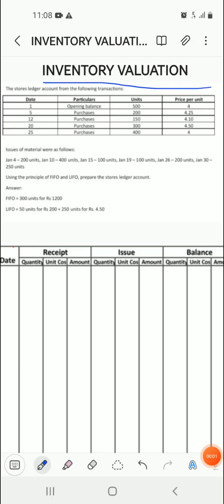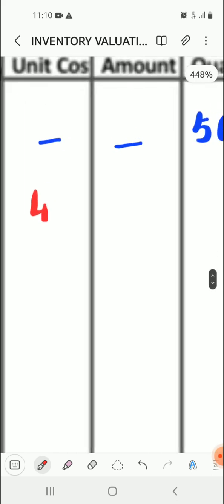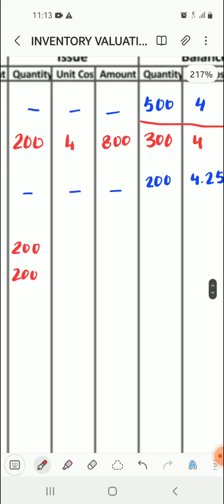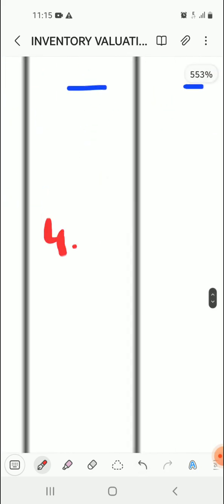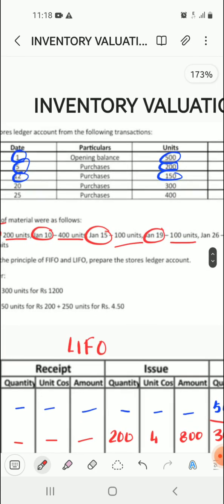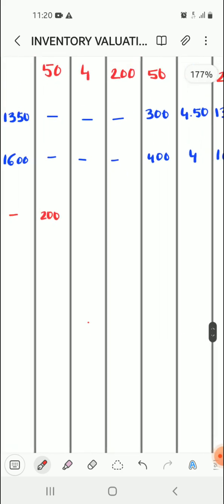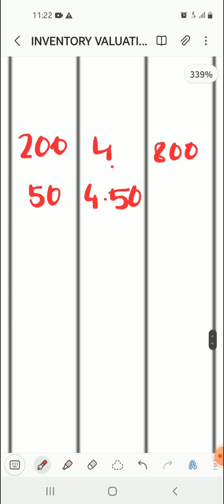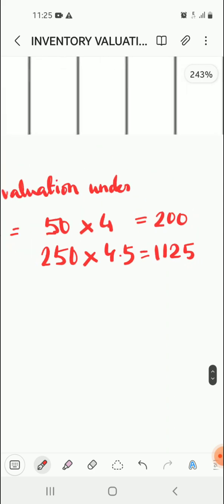LIFO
Inventory Valuation under LIFO Method